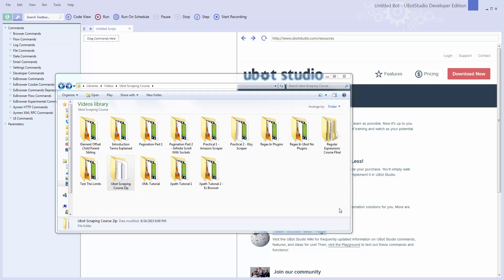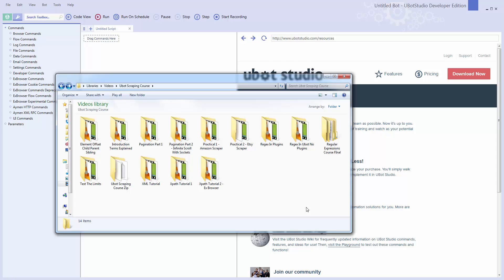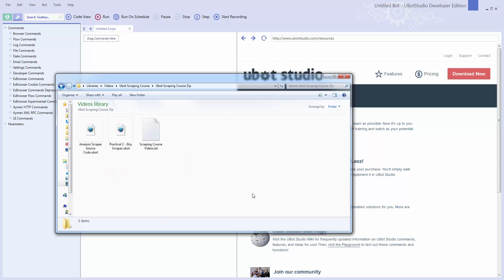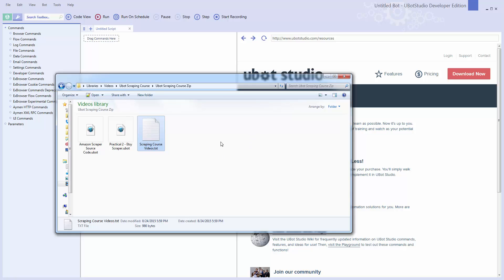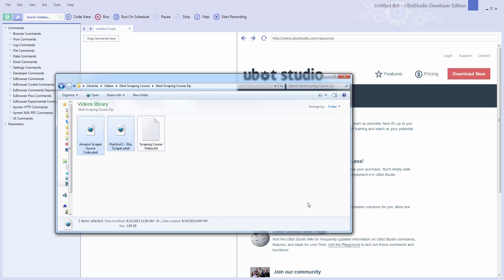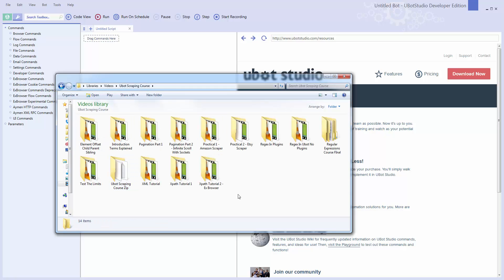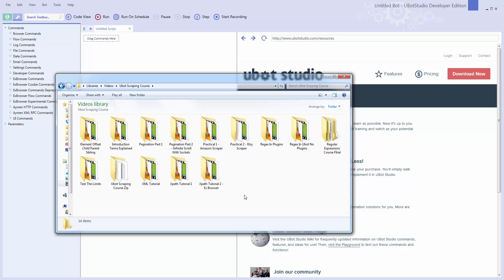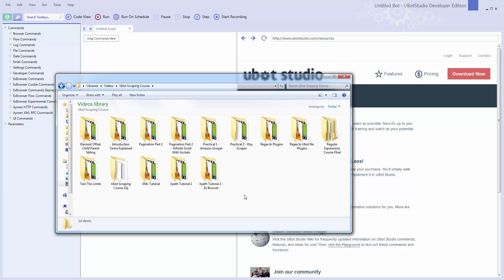Ubot Scraping Course